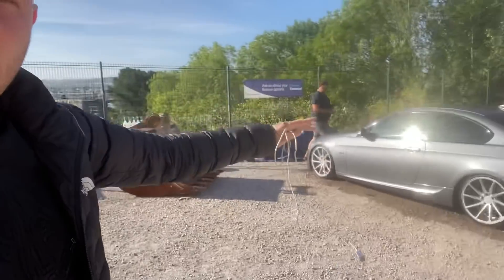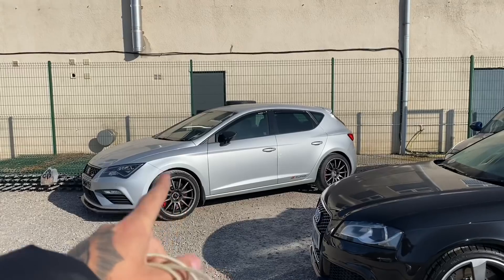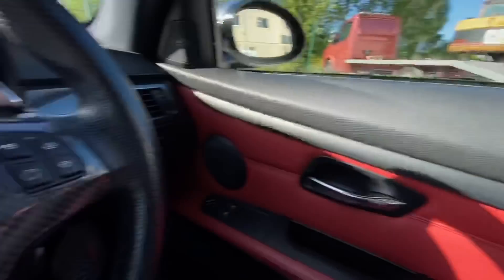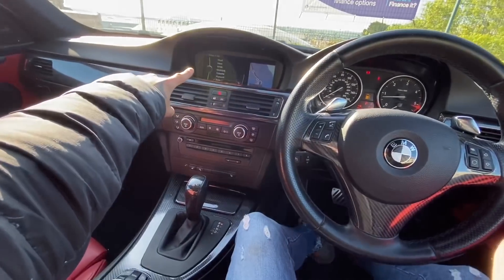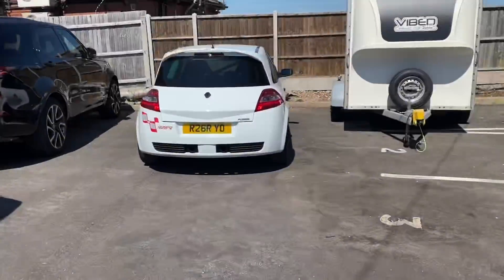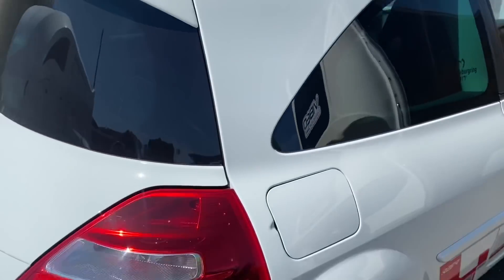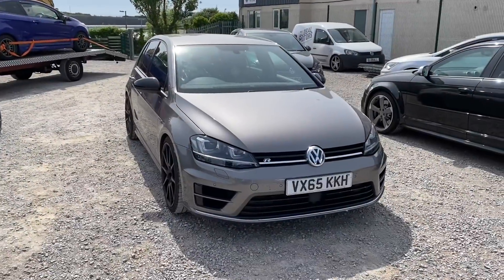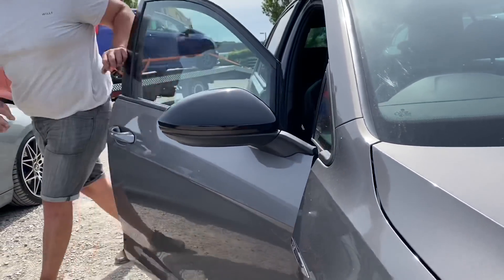CHRIS GETS A NEW CAR & ITS A 360BHP **POCKET ROCKET**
So what’s your guys thoughts on these ??
I’m starting to grow on them the more I see it!!

— GLOBAL MOTORS LINKS BELOW —

LBTV5 for £5 off their sample kits.

And use code “LBTV” when you order